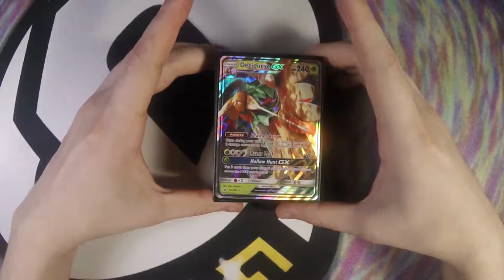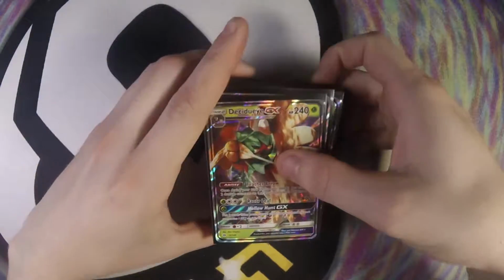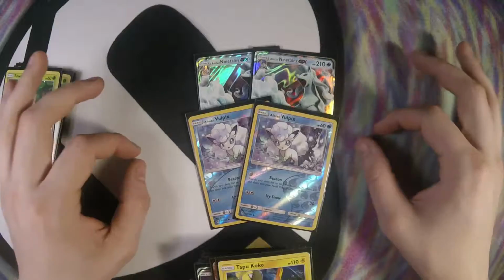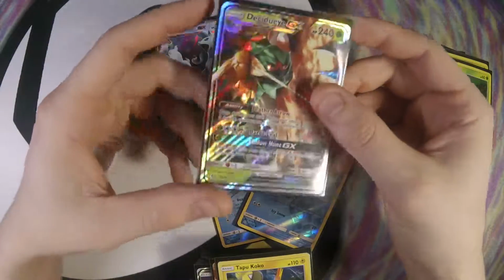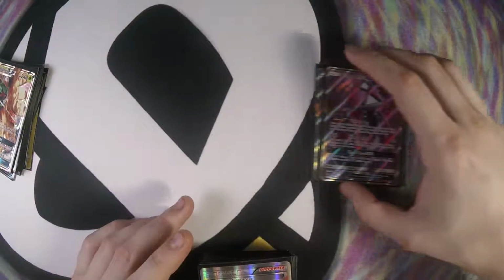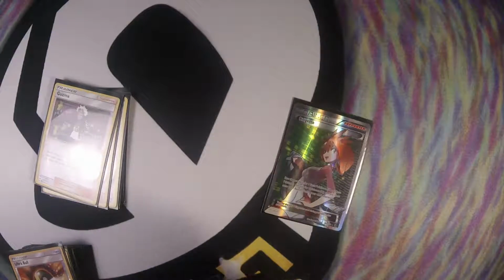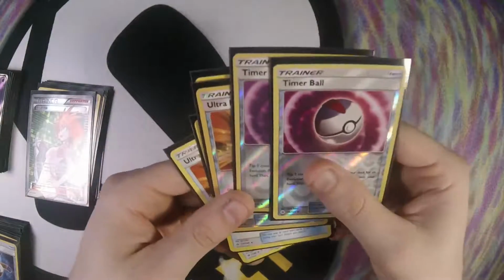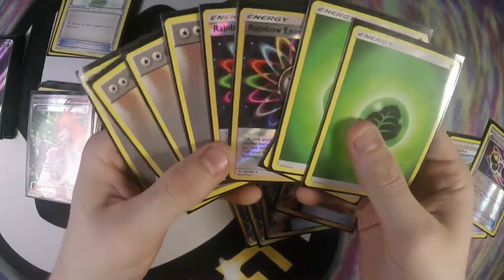Stylin' N' Profilin' With Decidueye and Ninetails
Today Michael is Profiling his Decidueye and Ninetails deck!!!